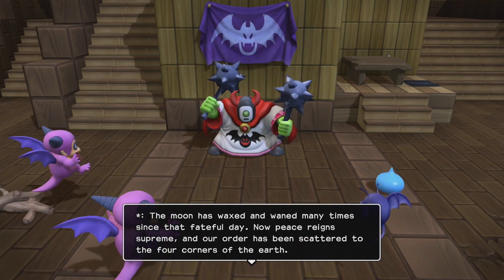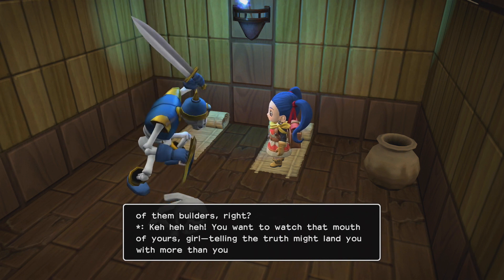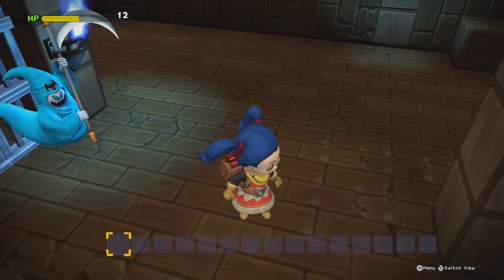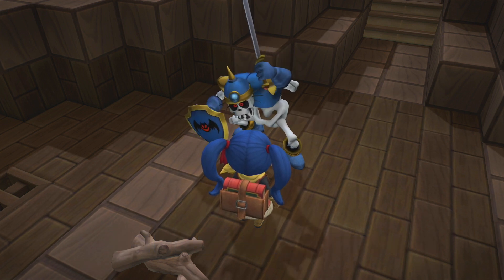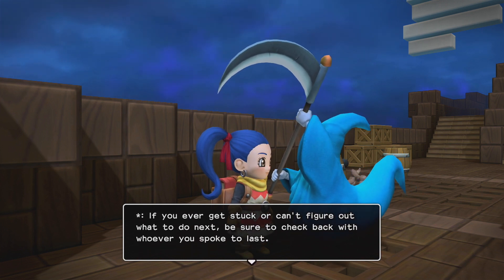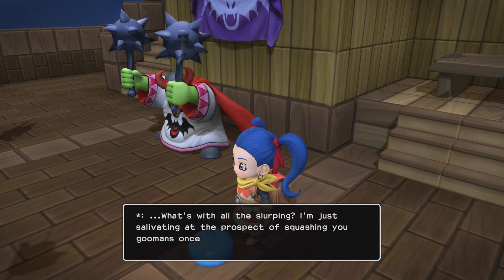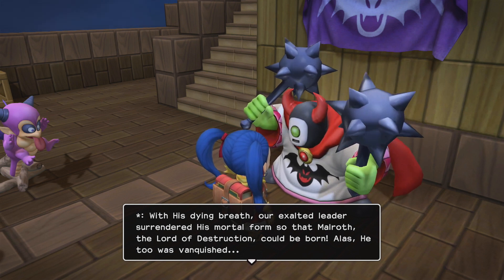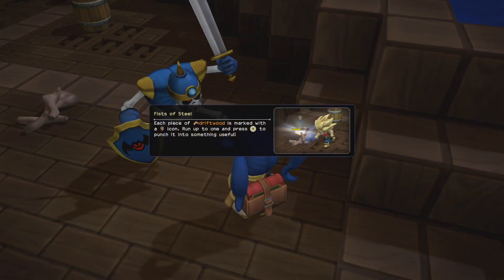Dragon Quest builders 2 P1 Crafting our first item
In Dragon Quest builders2 you play a builder, it is your job to rebuild the world the monsters have destroyed. The game starts off as a single player, although when you get further into the game you can go online and visit each other’s game. It’s a crafting game and an RPG rolled into one,with lots of building to be done and exploring which equals endless possibilities. The graphics of this game are bright and colourful in style, whilst the characters that inhabit the world are quite cute, even the monsters. The shear amount text in the game ,which you have to read yourself, may spoil the pace for some,but not for me and parents will be pleased because it is a good way to encourage children to read. So put on your gloves and get building and see where your imagination and the game takes you.